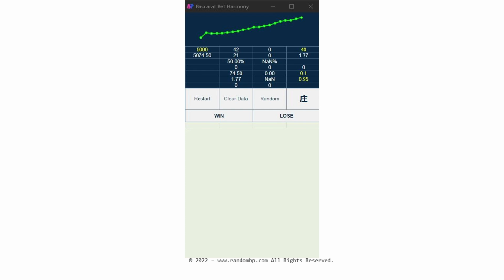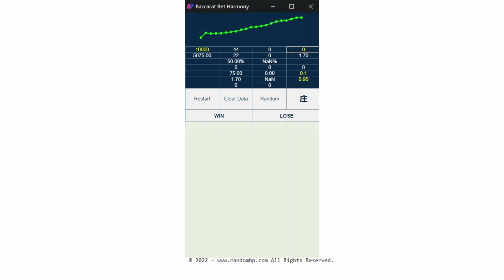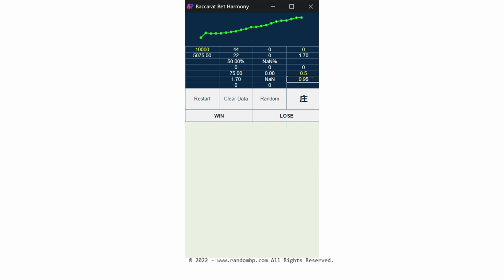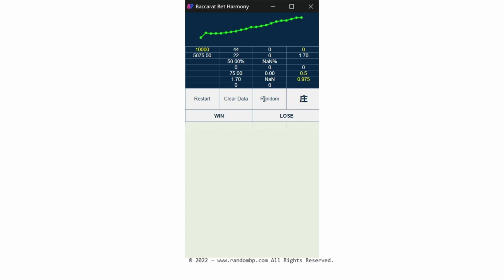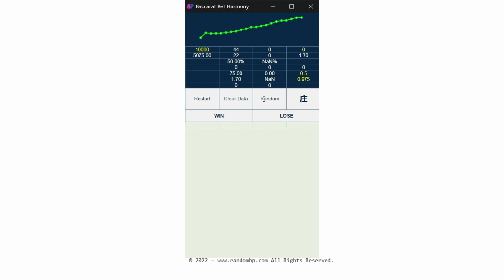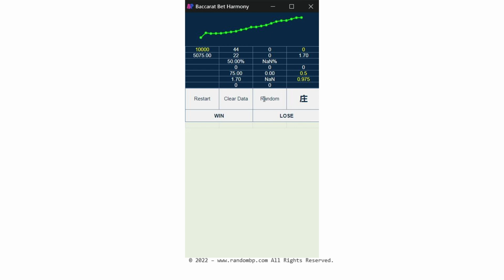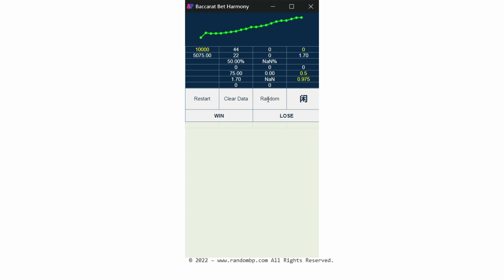Baccarat Bet Harmony Strategy Software Course 1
The most effective strategy for Baccarat